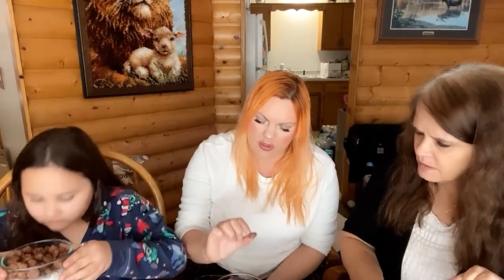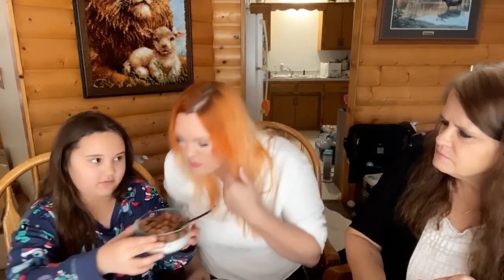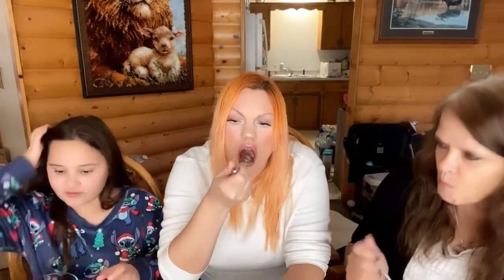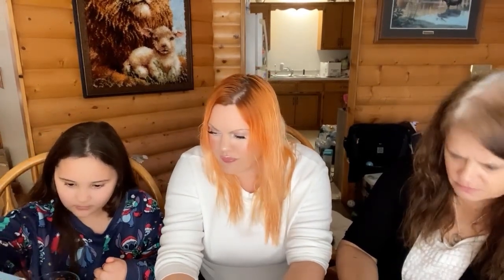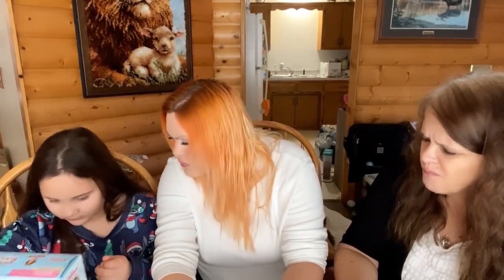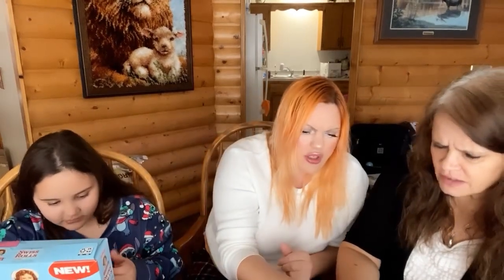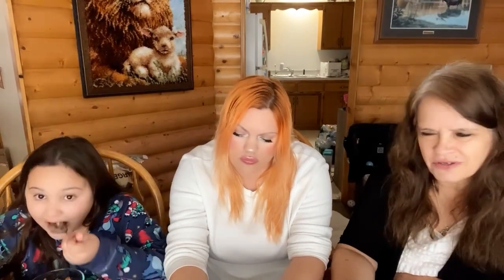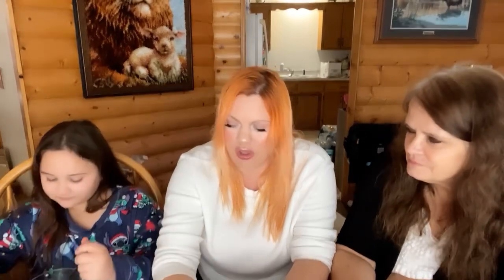Little Debbie Swiss Rolls Cereal Review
Good morning Mandi maniacs!
This morning we will be trying Little Debbie Swiss rolls cereal.